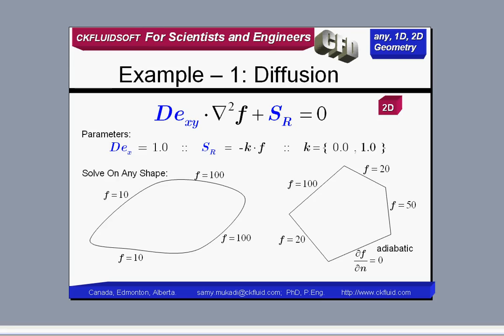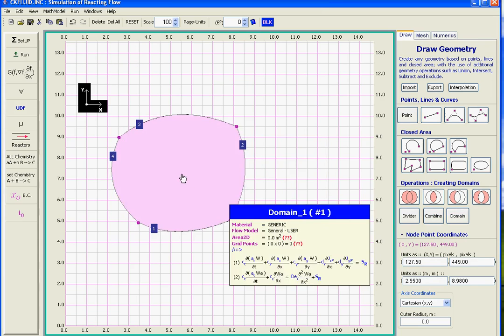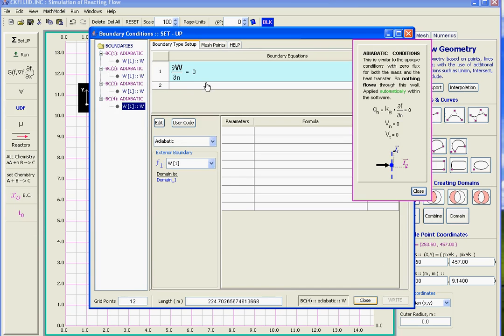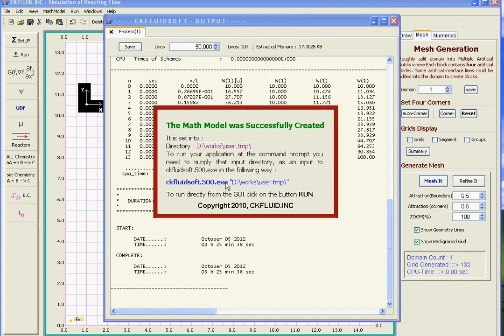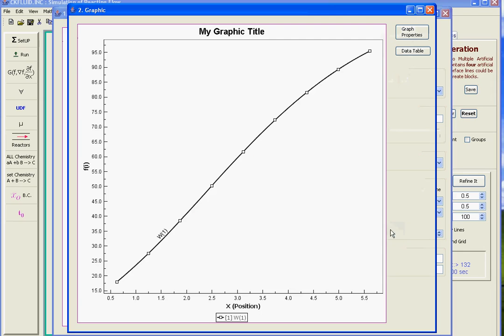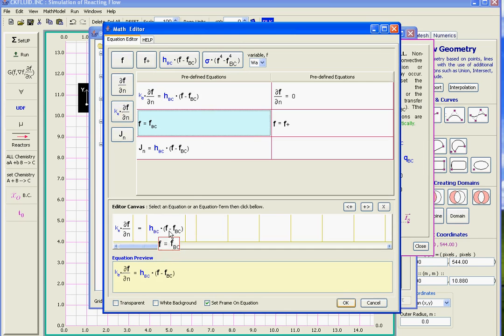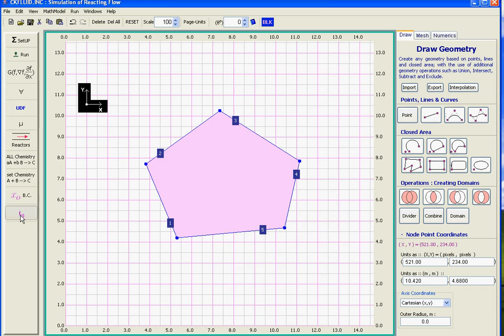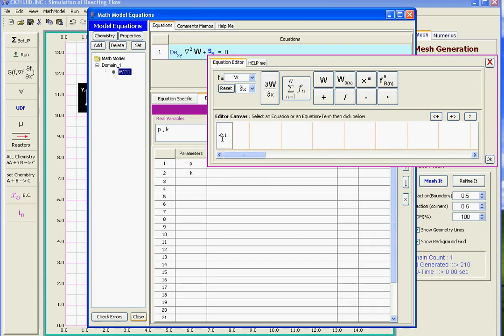2D DIffusion Example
The CKFLUIDSOFT is a CFD and differential-algebraic problem solver in 1D and 2D; solving convection Diffusion problem and differential-algebraic equations. It produces numerical and graphical results. It is easy to use and efficient in complex problems. It contains several predefined-flow models of reactors such as fixed bed, fluidized bed, catalytic converter, diesel particulate filter, plug flow reactor.